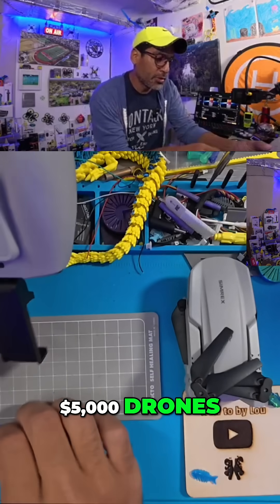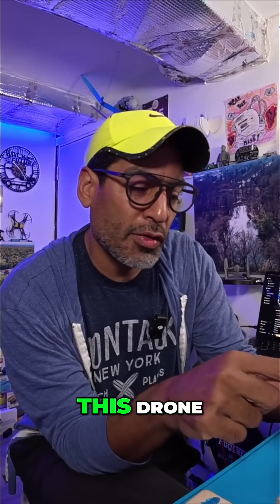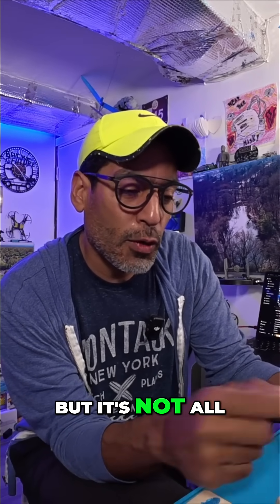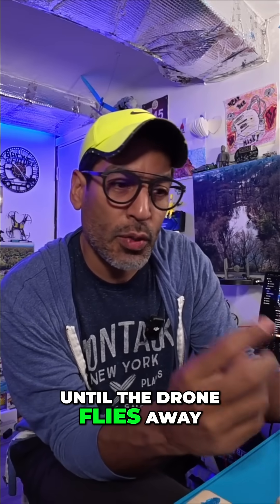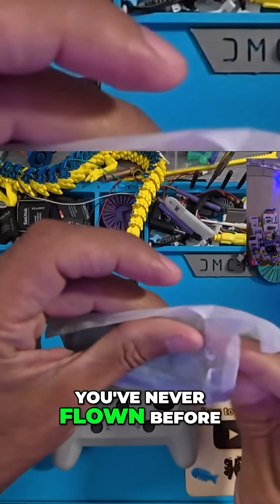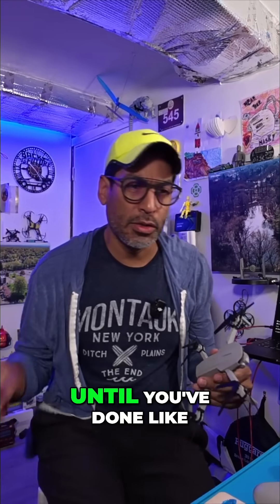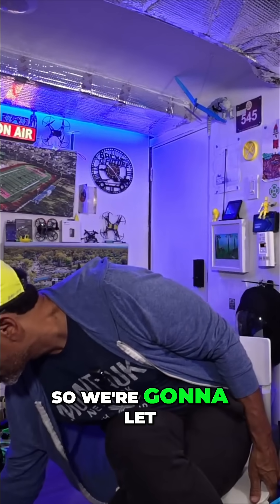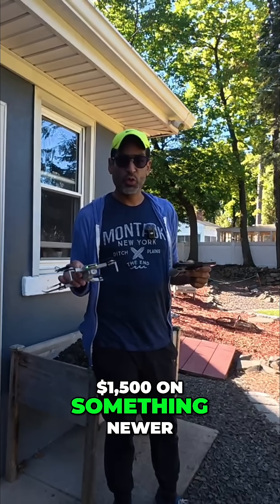Beginner Drone Flight: Avoid These CRASHES!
Every drone pilot faces the inevitable crash. Start indoors with the Simrex to gain confidence. Mastering the basics minimizes risk before venturing outside. Calibration is key.